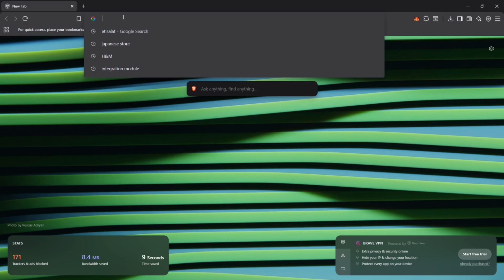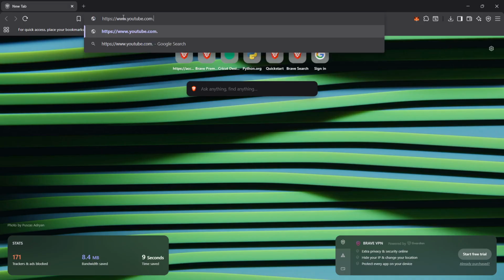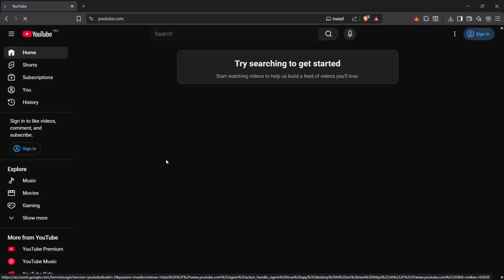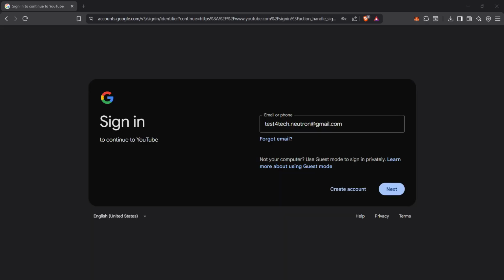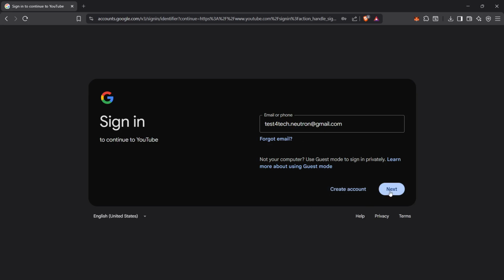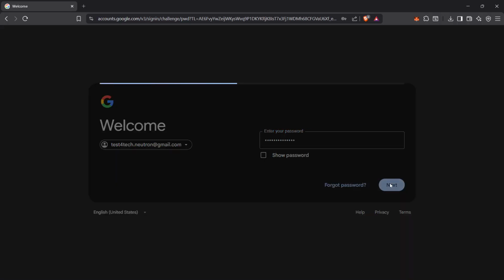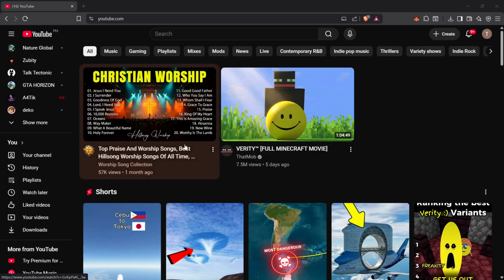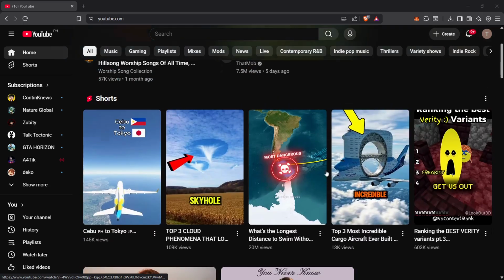How to Download YouTube [2026 Full Guide]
How to Download YouTube

Are you ready to unleash your creativity with Cricut Design Space? In this step-by-step tutorial, you'll learn how to download and install Cricut Design Space effortlessly. Whether you're a crafting pro or just getting started, our video will guide you through the entire process. You'll see just how easy it is to download the software, install it on your computer, and start designing amazing projects. With Cricut Design Space at your fingertips, the possibilities are endless! Watch now and get ready to transform your creative ideas into reality!